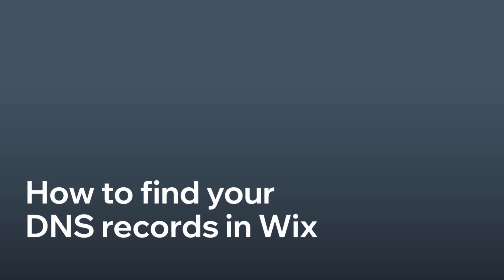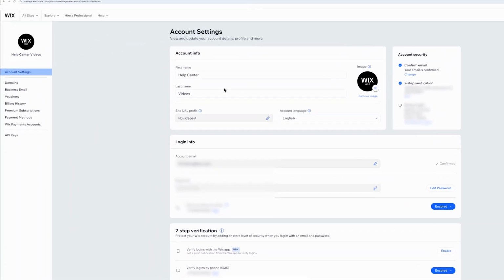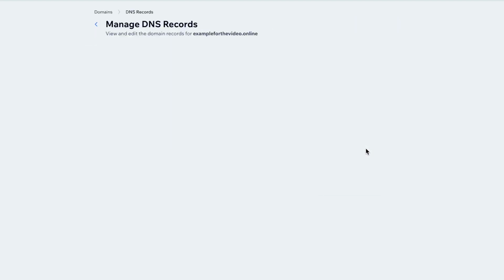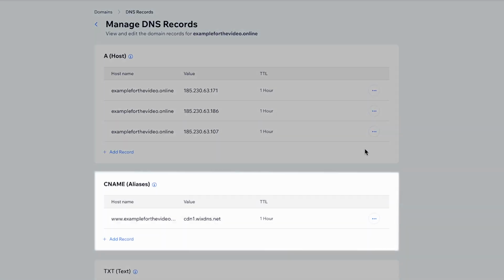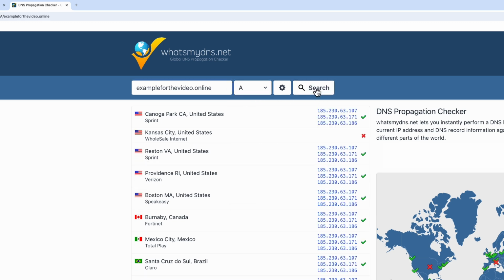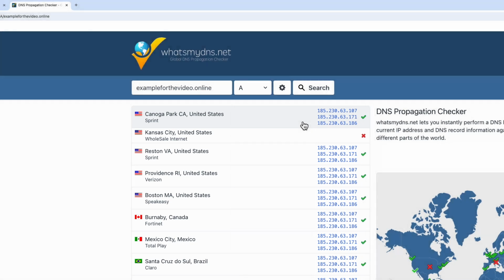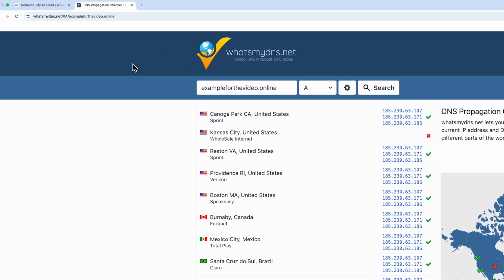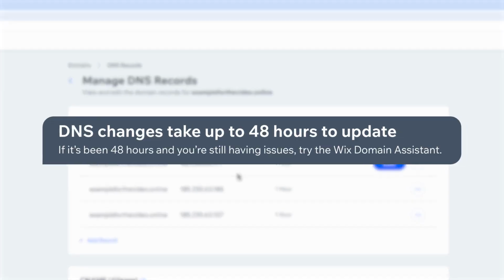Domains | Checking Your Domain's DNS Records Using whatsmydns.net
Want to check if your domain’s DNS records are set up correctly and fully propagated? In this video, we’ll guide you through using whatsmydns.net to verify your DNS records and ensure your domain is connected properly.

What You’ll Learn in This Video:
What domain propagation is and how it works
How to use whatsmydns.net to perform a DNS lookup
Checking your DNS records (Name Servers, A Records, and CNAME Records)
Comparing whatsmydns.net results with your Wix account records

Key Highlights:

Domain Propagation Explained: Changes to DNS records may take up to 48 hours to propagate globally. Use whatsmydns.net to monitor the process.
Verifying Name Servers: Quickly check that your domain is connected to Wix using the correct name server records.
Pointing Connection Setup: Learn how to confirm that your A Records and CNAME Records are configured properly.
Troubleshooting: What to do if your records are correct but your site still isn’t live.

How It Works:

Log in to your Wix account and copy your Name Servers, A Records, or CNAME Records.
Go to whatsmydns.net and search for these records using your domain.
Compare the results to your Wix records to ensure they match.
Green ✅ means propagation is complete, while red ❌ indicates pending updates or communication issues.
Still Having Trouble?
If your records are correct but your domain isn’t connecting, explore additional troubleshooting tips to get your site live.

00:51 How to find your DNS records in Wix
01:34 How to use whatsmydns.net
02:44 How to compare the results